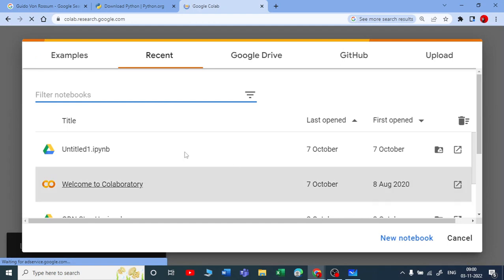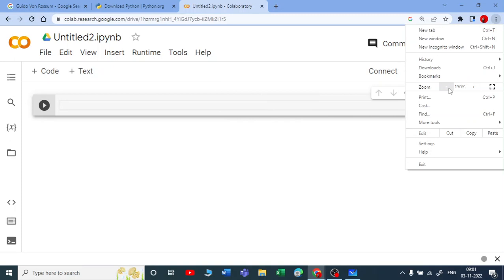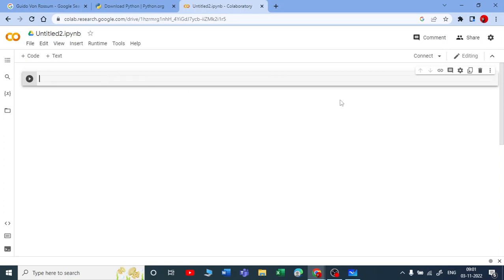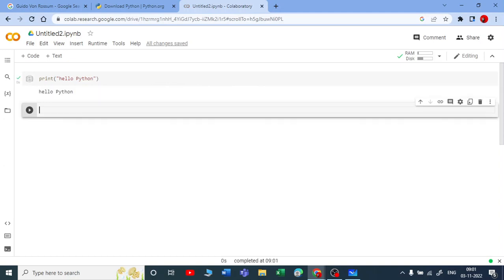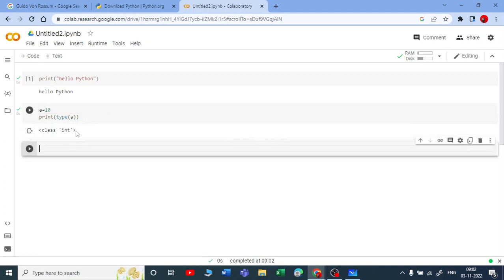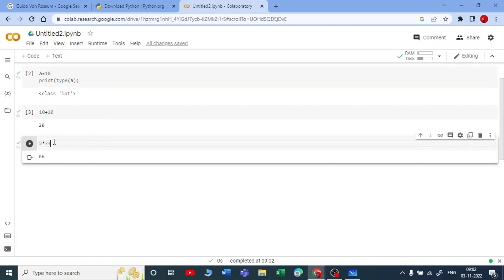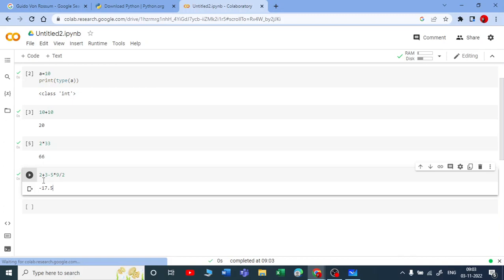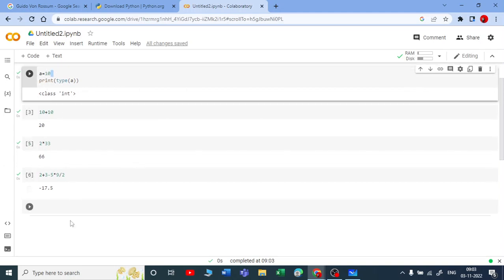3. Python in Google Colab | For Complete Beginners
In this tutorial, you will learn about Google Colab, Python tutorial for complete beginners, Introduction to Python, Python for Everybody, and Python for Data Engineering.